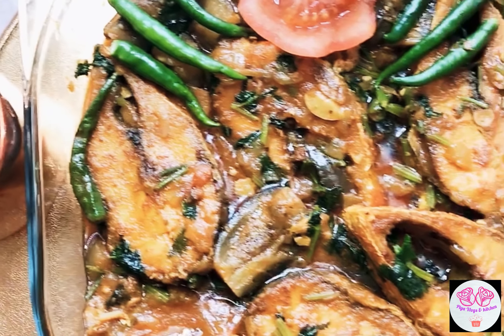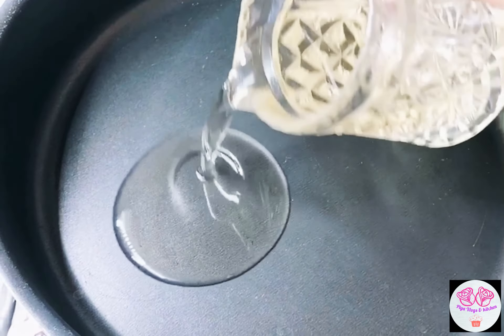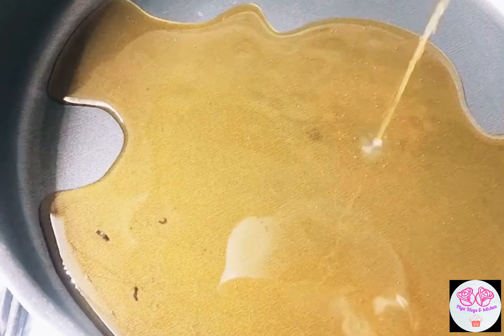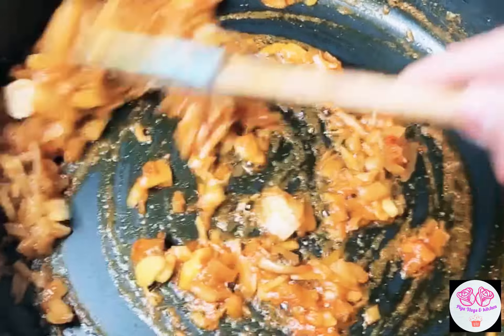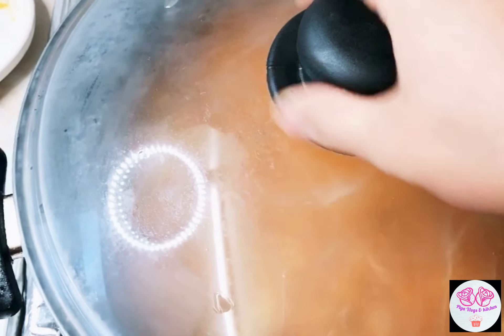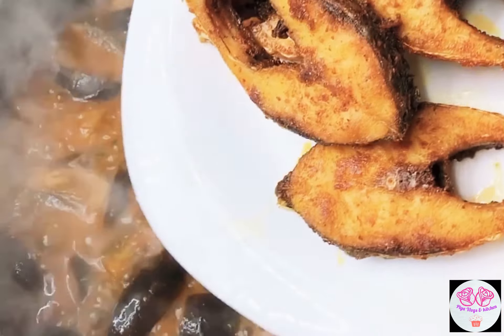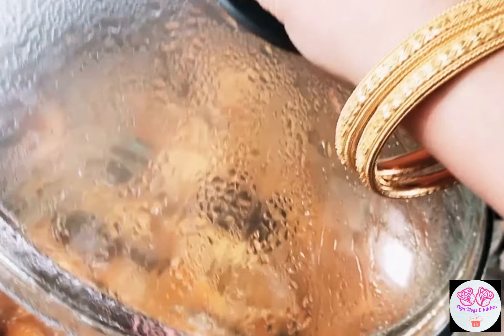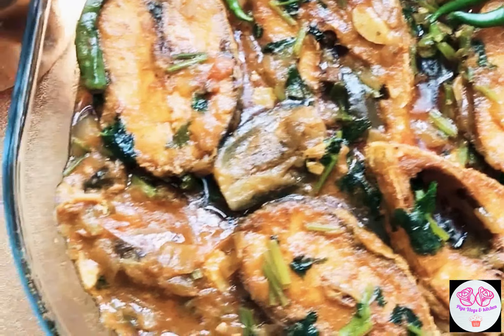ইলিশ মাছ দিয়ে বেগুন তরকারি